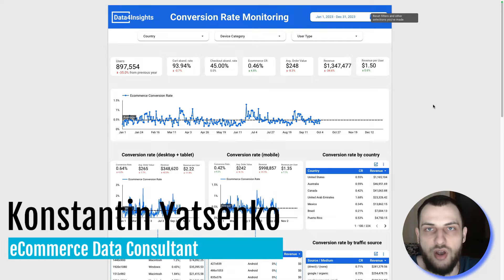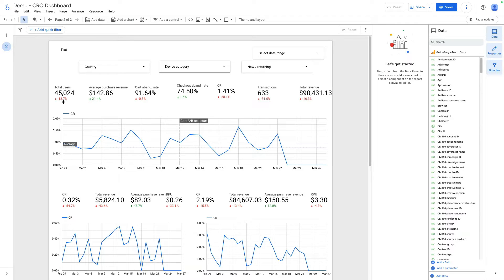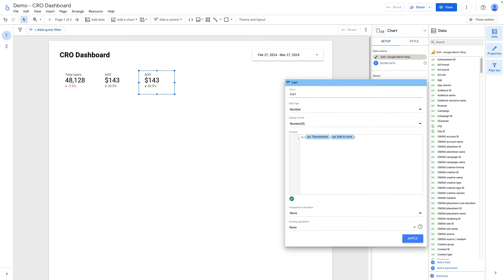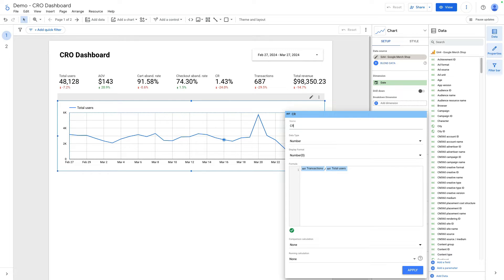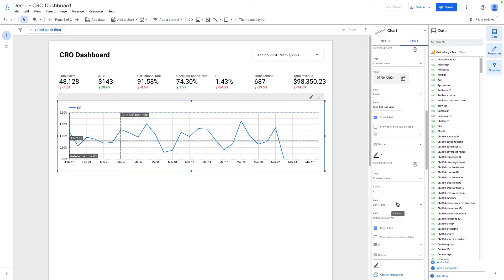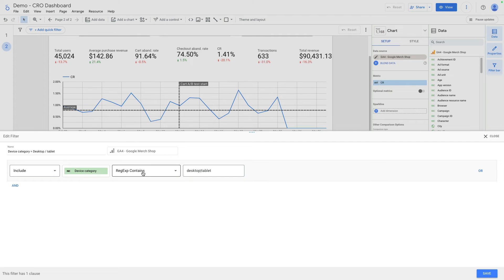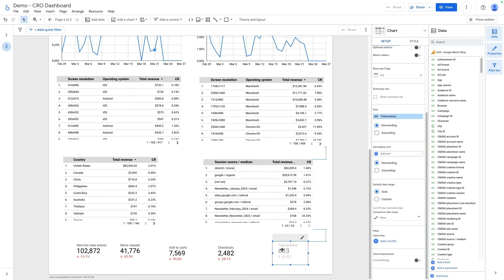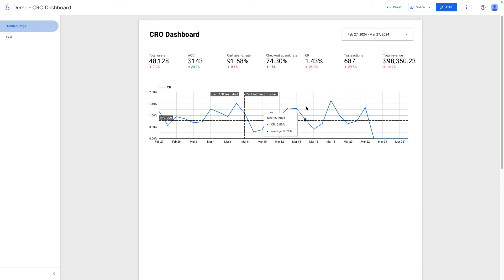Building a CRO Dashboard in Looker Studio from Scratch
Need help with Looker Studio? Book a free 30-minute discovery call with me to learn more about how I can help you with Looker Studio

Learn how to build a CRO dashboard in Looker Studio from scratch in this step-by-step tutorial. Optimize your conversion rate with this easy-to-follow guide!